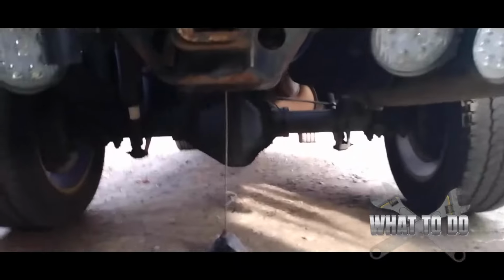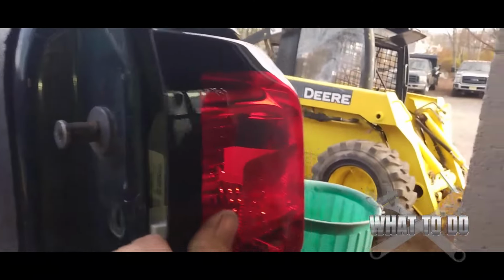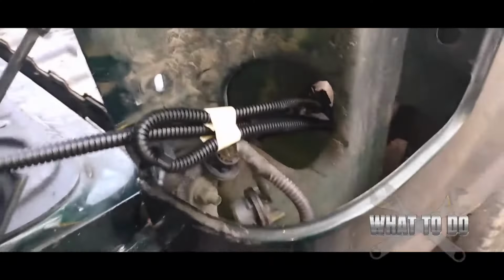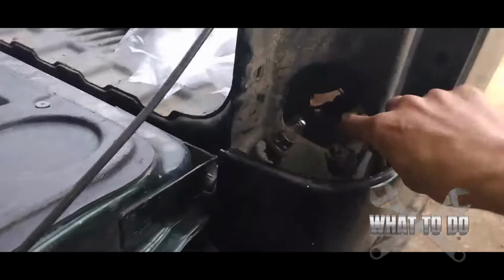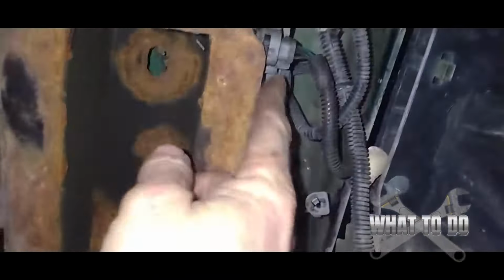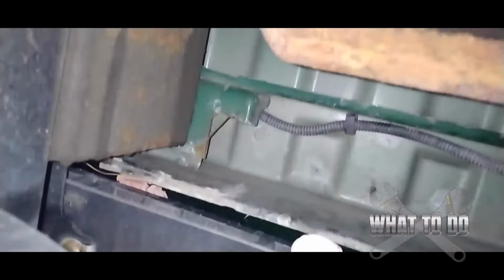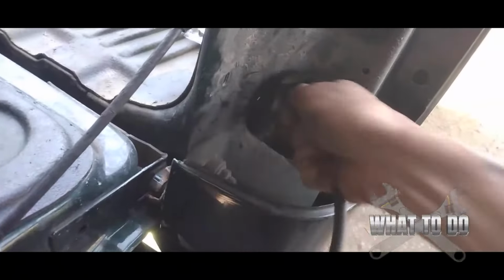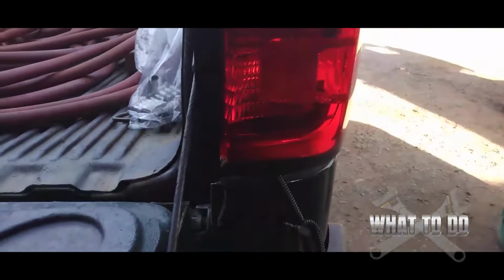Chevy Silverado/ GMC - Tail light Wiring Harness Replace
Rob shows us how to quickly change the tail light on your Chevy Silverado / GMC Truck